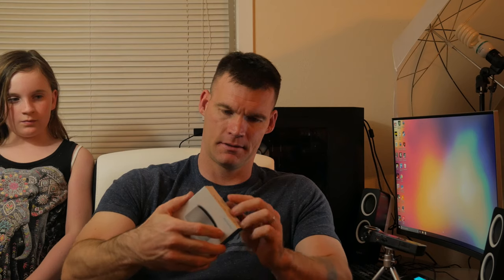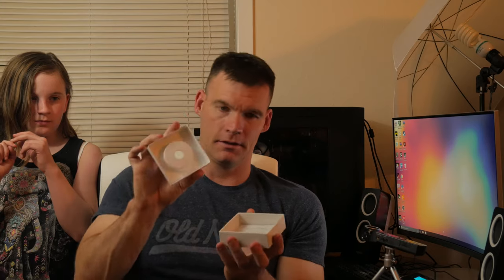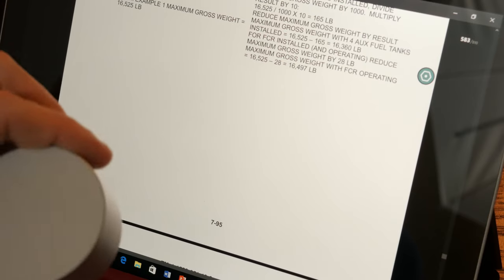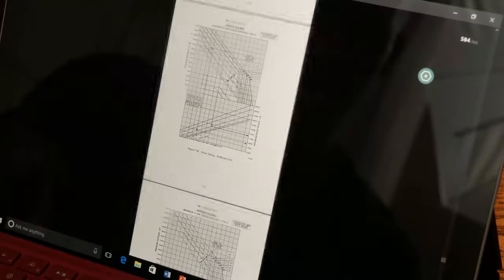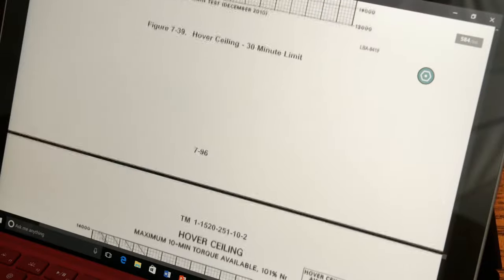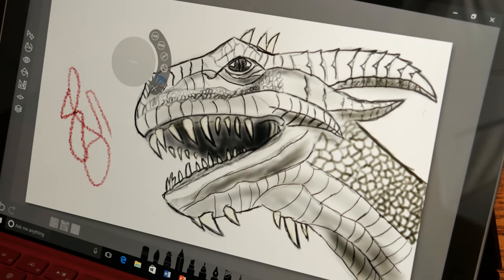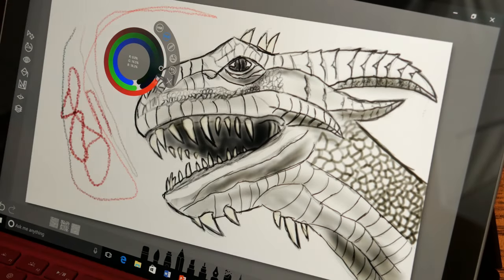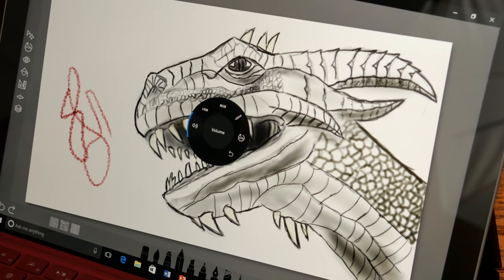Microsoft Surface Dial First Look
This is my unboxing and first look at the Microsoft Surface Dial. This was made for the Surface Studio but will also work with the Surface Pro 4.